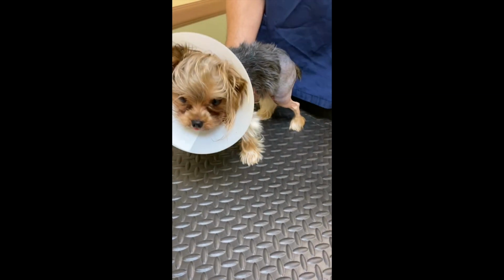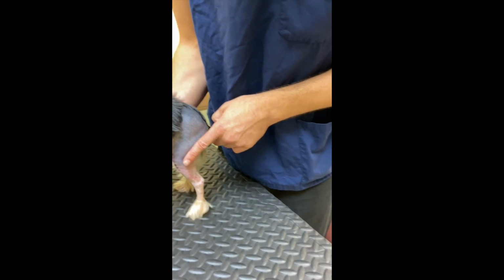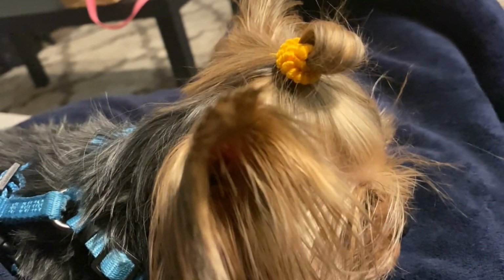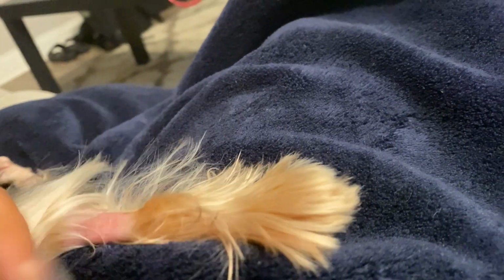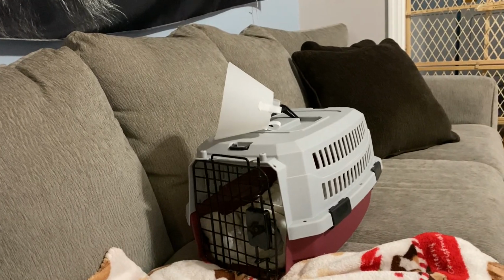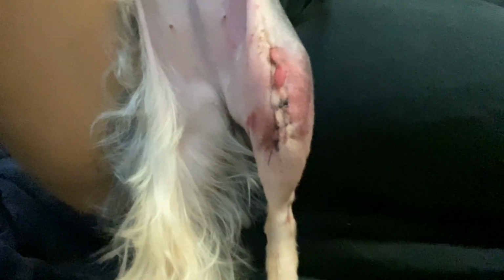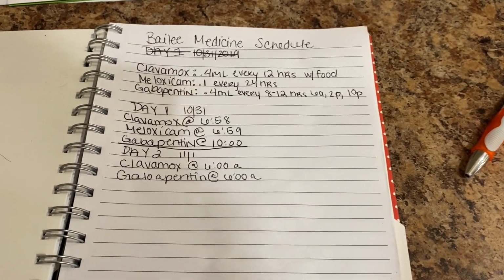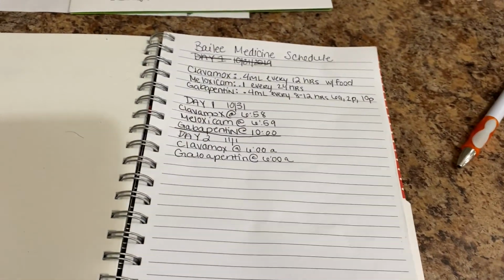PUPPY HAS MAJOR SURGERY | PART 2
Hey X3 FAMILY!!! Welcome to ThoseYorkiesx3!! My name is Kenissa and I have three Beautiful Yorkies:Marley, Zoey, & Bailee. This last week has been a CRAZY!! Bailee has been going through ALOT! I wanted to document my puppy having surgery for you guys! WE have MISSED you all so much, but we are back!!

EQUIPMENT USED:
CANON T5i
IPhone 10x Max